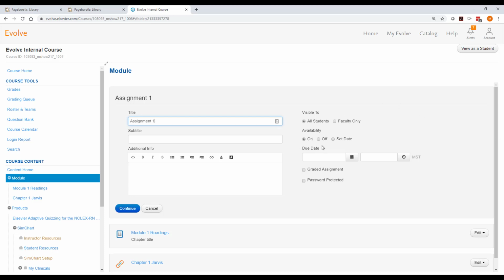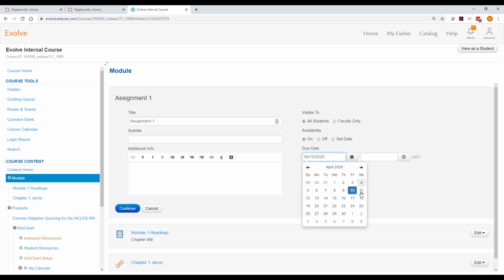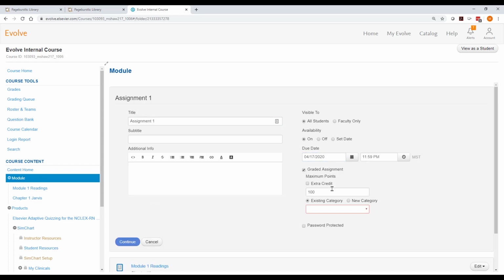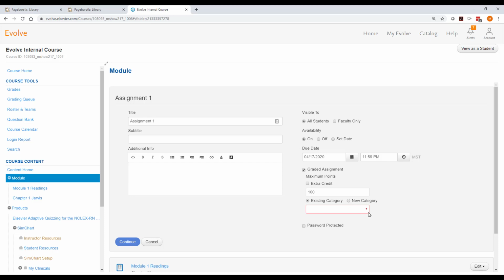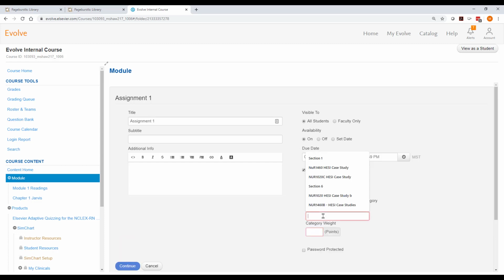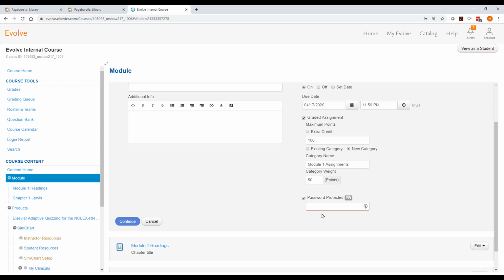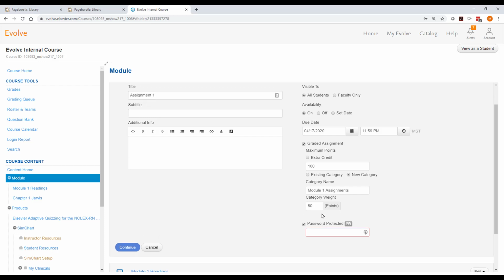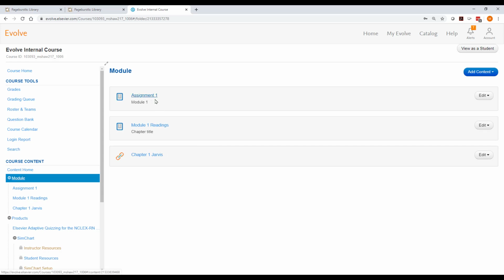Creating Assignments in Evolve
This tutorial explores how to create assignments in Evolve and the various options available when creating assignments such as available and due dates, scoring, and assigning a gradebook category.